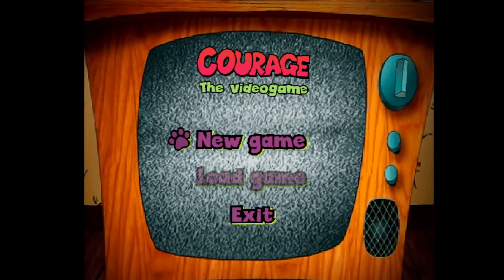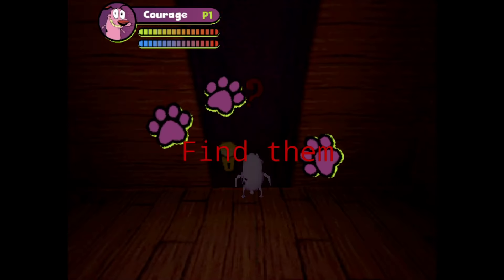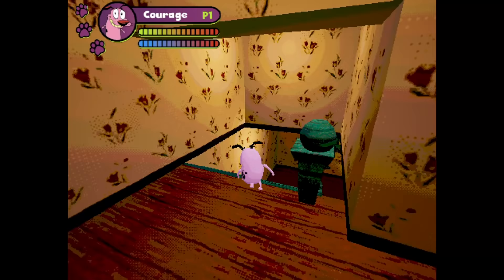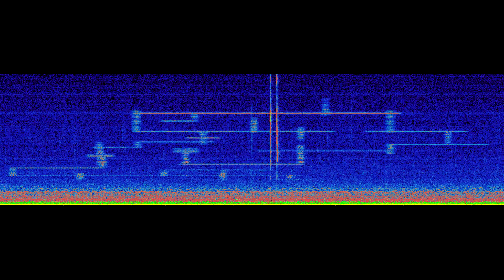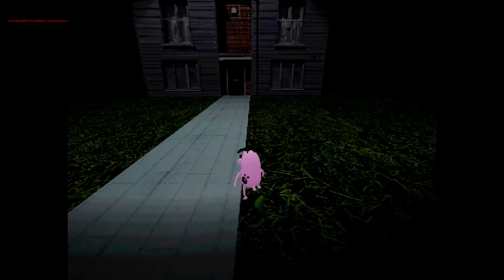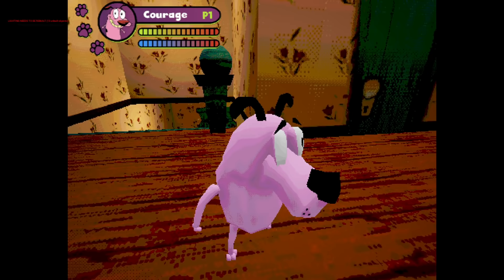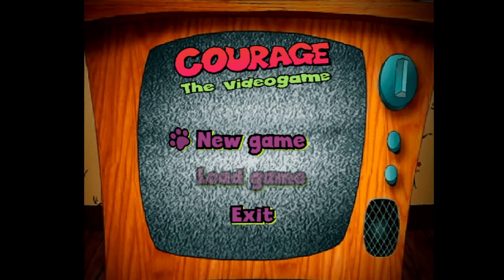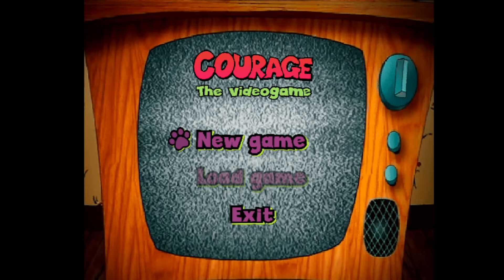Something Creepy Is Hidden Within COURAGE a Creepypasta Found PS1 Horror Game / ALL MISSING DATA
COURAGE The Video Game is a horror game with a Creepypasta ARG meta story. Video has all current DATA MISSING endings and some of the secrets that lead to them.

"OooOooOOohhhhh."